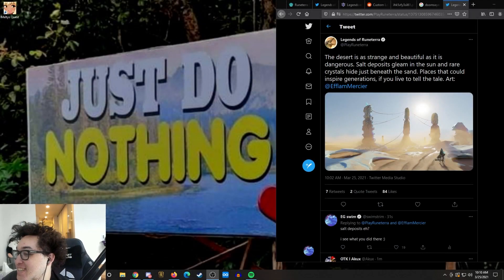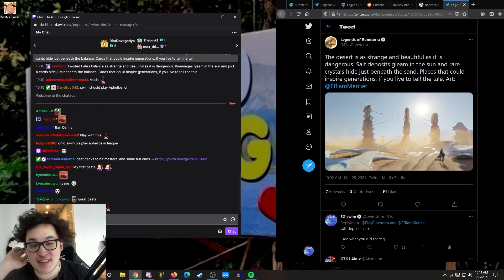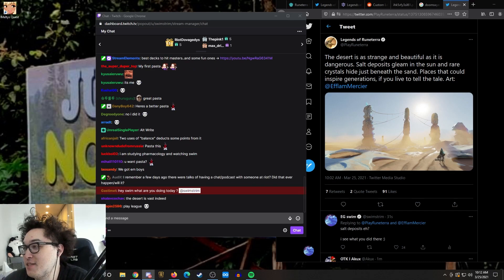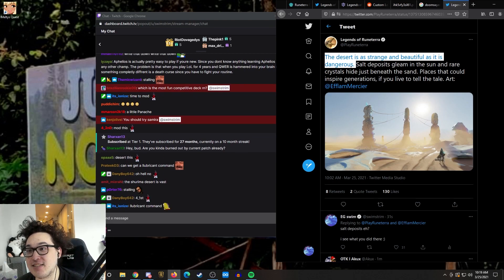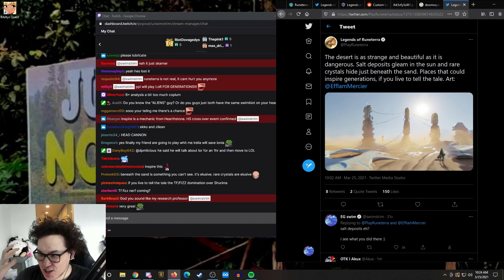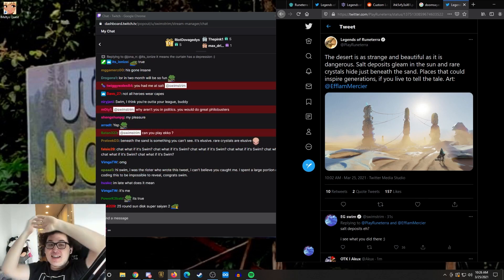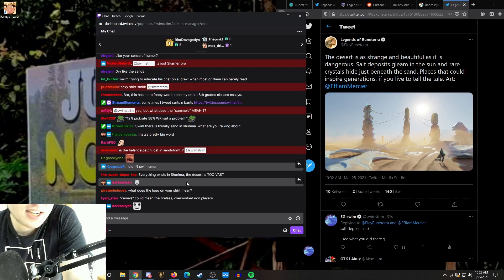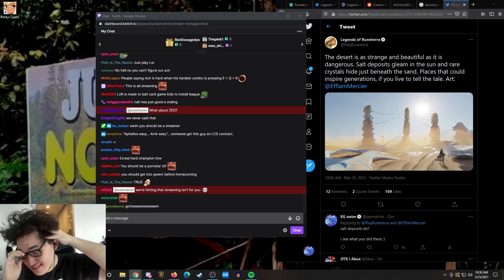Guys, Riot is Trying to Tell us Something | Legends of Runeterra (LoR)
Analysing Riot's twitter post about the future of Legends of Runeterra and Shurima.

Making educational & entertaining gamplay videos while simultaneously following none of my own advice.

I post daily. I also stream 6 hours a day. This is what I've decided is the best thing to do with my 20's. Stay in school.